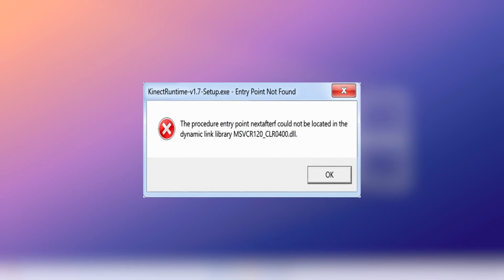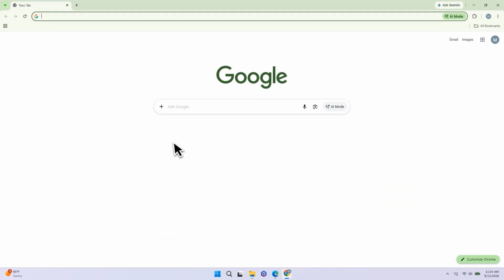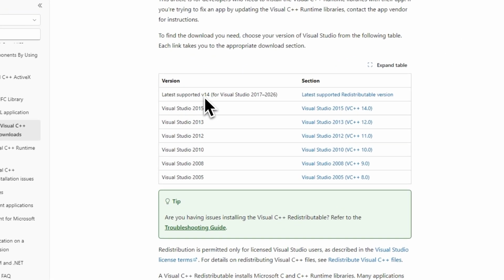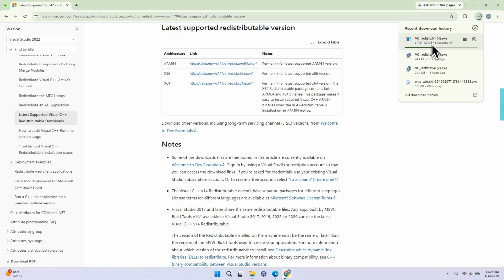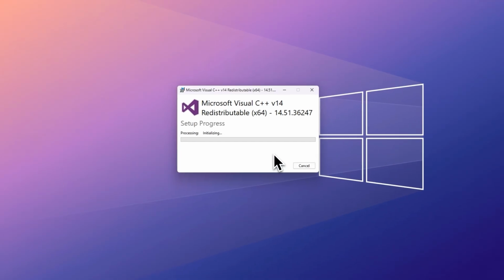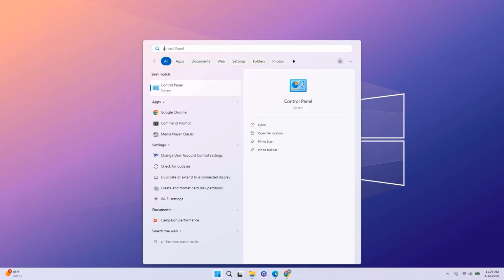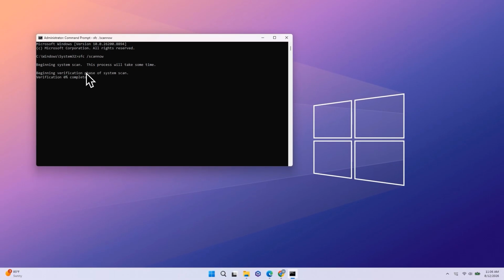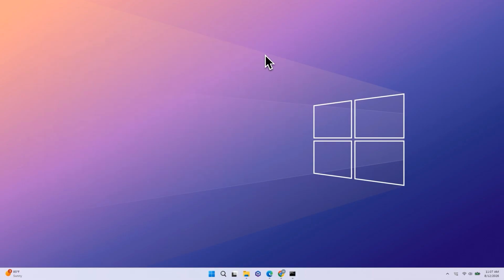How To Easily Fix Procedure Entry Point Could Not Be Located In The Dynamic Link Library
Learn how to fix the “Procedure Entry Point Could Not Be Located in the Dynamic Link Library” error on Windows with this simple guide.
This tutorial covers missing or incompatible DLL files, Visual C++ Redistributable issues, corrupted system files, and outdated software.
You’ll learn how to repair Windows system files and install the correct Microsoft Visual C++ Redistributable when required.
Follow these steps to troubleshoot the DLL entry point error and get your programs working again without downloading random DLL files from third-party websites.